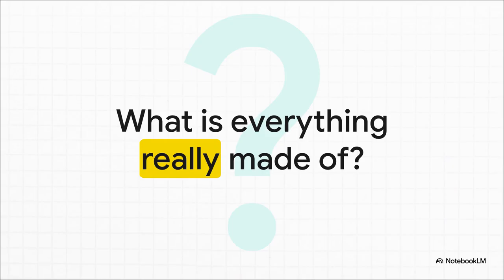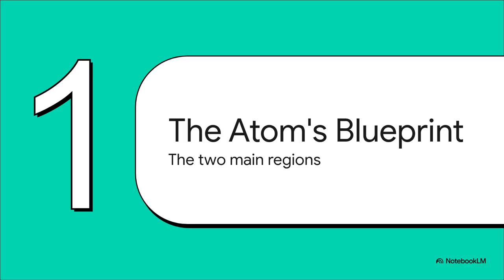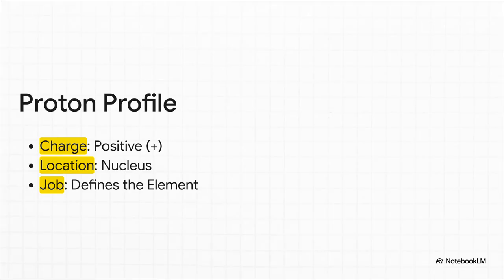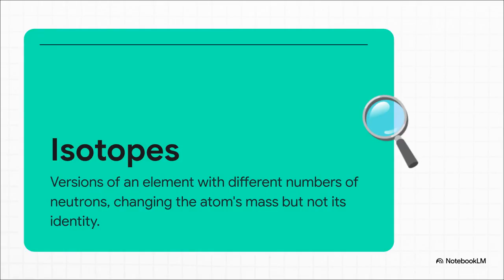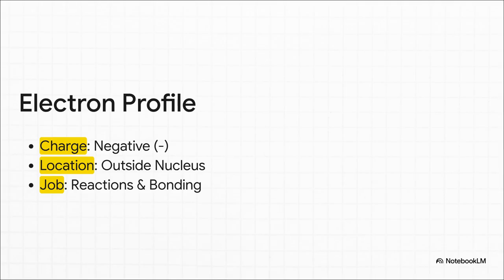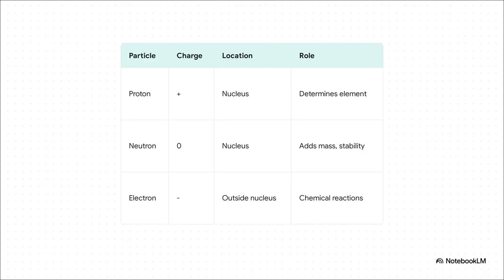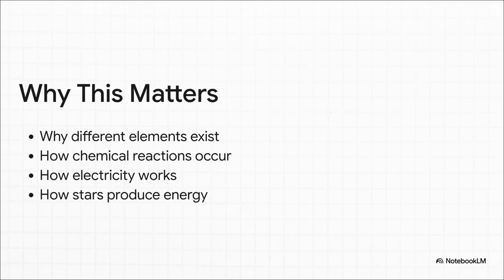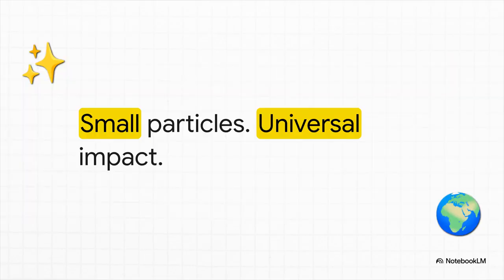The Architecture of the Atom: Protons, Neutrons and Electrons